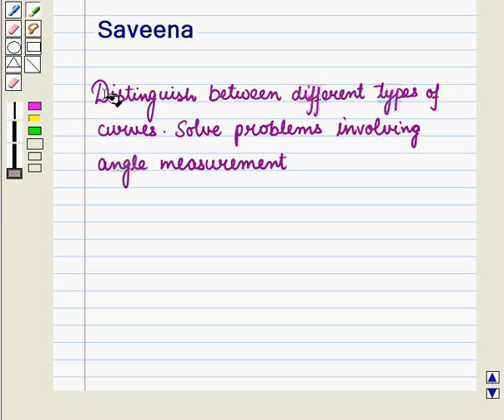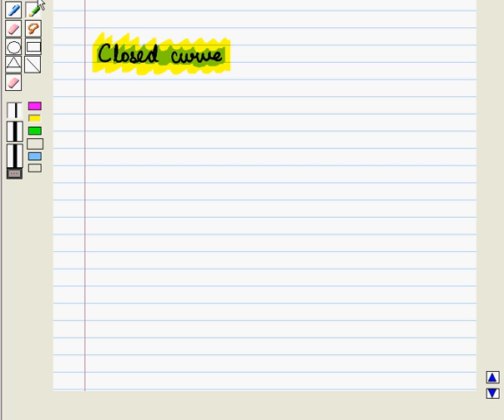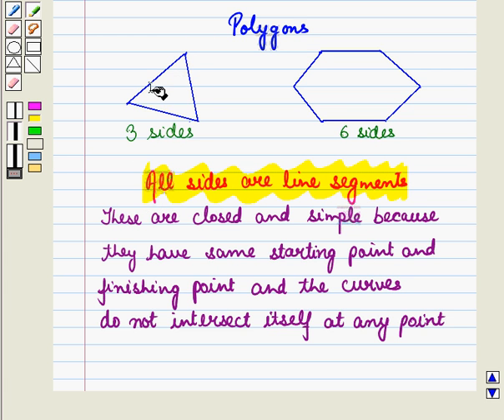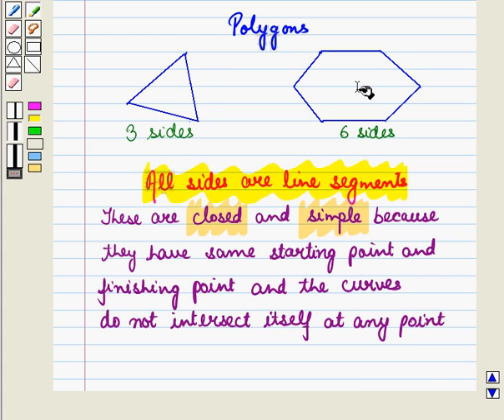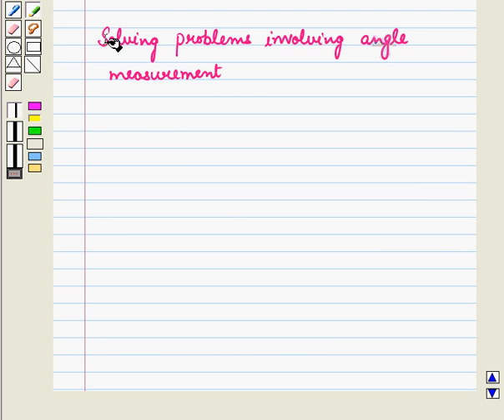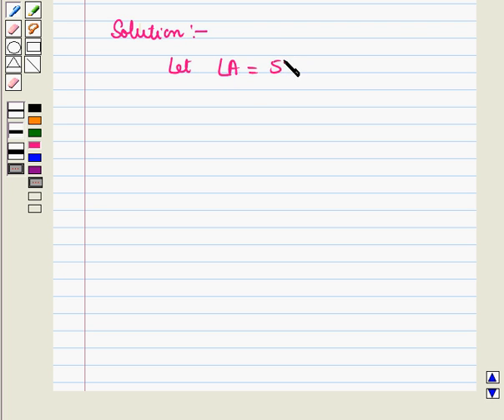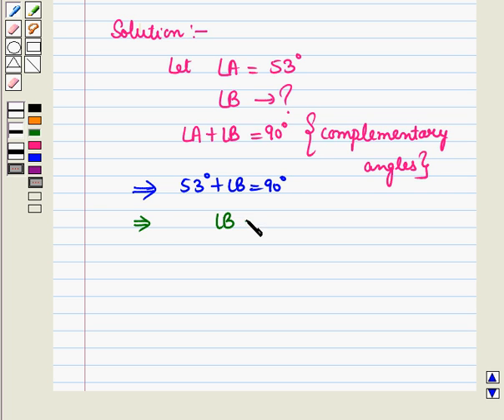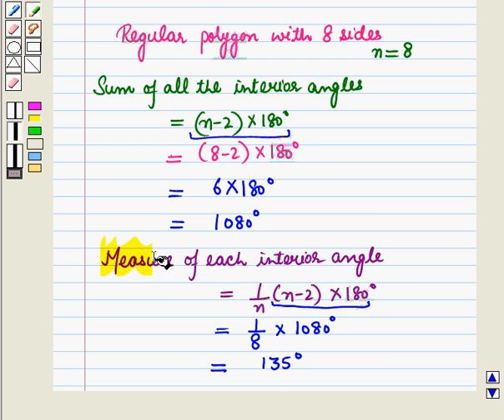Distinguish between different types of curves. Solve problems involving angle measurement